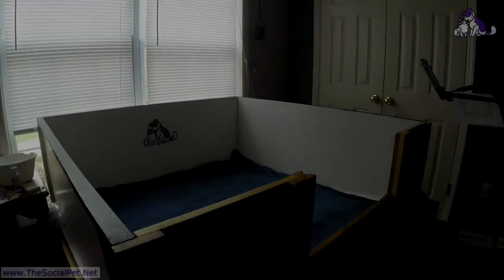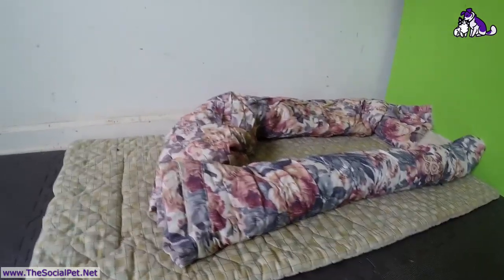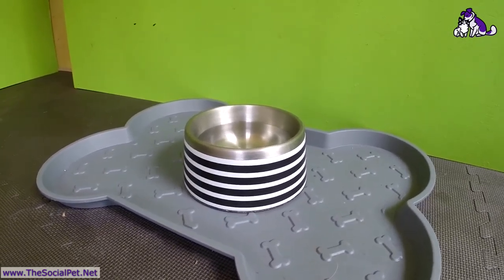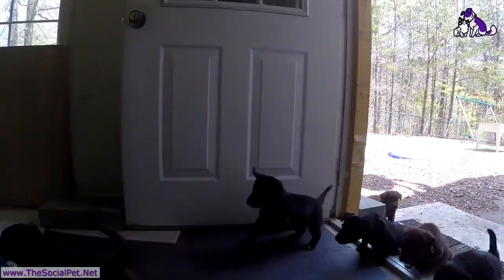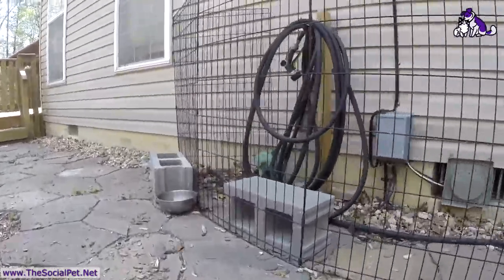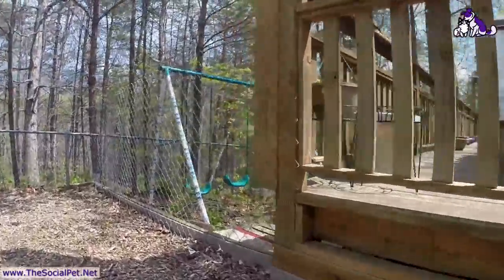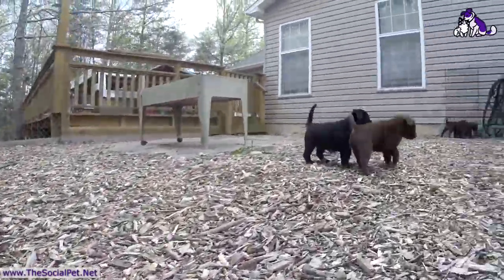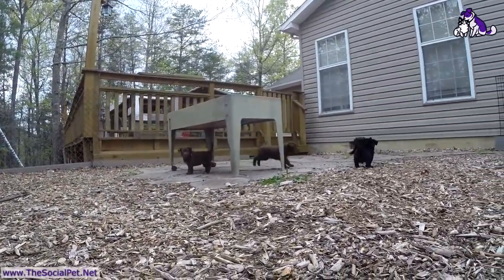Puppy Early Health & Socialization #7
The puppies have grown out of the whelping box and are ready for their new play area.

This video looks what their area needs to look like, but there are many varieties of puppy play areas. They can depend on the time of year and the living space available. Here are some general Puppy Play Area safety tips:

Puppies chew almost everything.

No access to toxins, including certain plants. Puppies chew on everything.
No access to medications, including any dog supplements, etc.
All access to food must be controlled. Certain people foods such as chocolate and candy the sweetener Xylitol in it.
Trash cans household cleaners and anything else the puppy can get their teeth into.
Toilets with open lids.
Rocking chairs or recliners can cause injury.
Electrical cords.
Burn or fire hazards. Anything with heat and/or open flame. For instance; Space heaters and puppies do not mix.
Any kind of hanging cords like blinds or drapery. These can cause strangulation.
Socks shoes and any other clothing items that could be chewed and swallowed. These can cause choking or blockage issues.
Small items like small toys, coins, paper money, jewelry, string of any kind from thread to rope, rubber bands, etc. need to be out of reach.
Puppies and older dogs sometimes eat cat poop.
Tobacco products, including nicotine gum and patches.
Chicken bones or other meat trimmings, and any access to trash, plastic etc.
Take extra care around parties or holidays when people who are not familiar with the rules may be around.

The play area should be contained. Controlled access to safe things is important.

Keep doors and windows closed or propped open. Wind can slam a free standing door. Make sure all openings that are secured are puppy proofed to keep your puppy contained in safe areas.

Outdoors:

Certain plants are poisonous. Also certain yard chemicals and landscape items can be an issue. Cocoa bean mulch can be toxic to dogs. Some puppies will  chew and swallow landscaping stone, which can cause intestinal blockage.
Make sure all gasoline, oil, paint, lawn fertilizers, insecticides, and auto supplies are secured or out of reach. Antifreeze and rat poison taste good to dogs can be deadly.
Pools, ponds, and hot tubs should be covered or fenced off. Drainpipes can also pose problems.
Fire rings, barbecues, and other heat or fire sources are a burn or choking hazzard.
Coffee grounds can contain harmful amounts of caffeine, and decomposing food may contain toxic molds. Keep compost in a secure bin.
Broken glass, exposed nails, or other sharp objects need to be removed or access limited.
A variety of toys. If any toy has the potential of being pulled apart you should have already observed the puppy playing with them to make sure they are not a shredder. Cardboard tubes and other shredable items to keep them occupied. Puzzle toys, plush toys squeaky toys and hard rubber toys for their gums. Smells are also a factor.

Credits:

Thanks to CoCo & Eastern Herding Dog Rescue for all the hard work they do to build better relationships between people and pets.

Story by Christina Carter
Production and Editing by Joe Carter